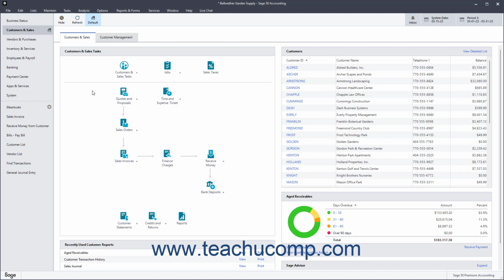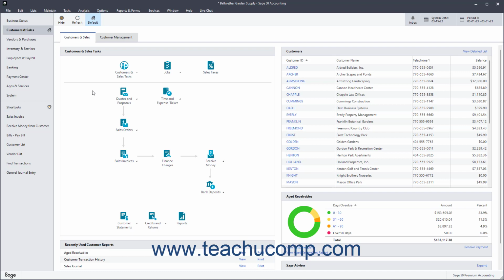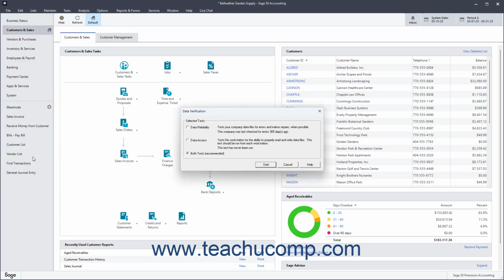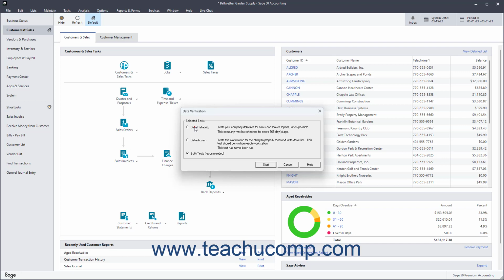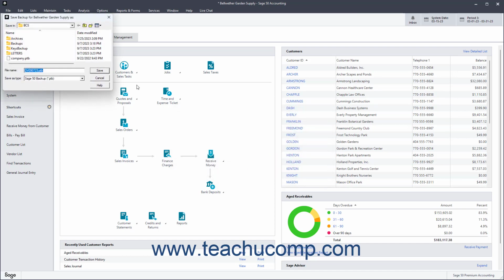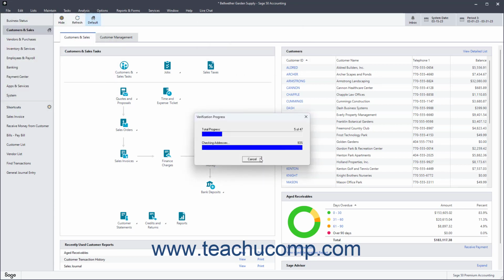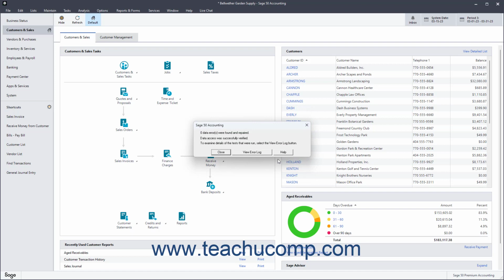How to Do Data Verification in Sage 50 Accounting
This Sage 50 Accounting tutorial video shows you how to perform a data verification in Sage 50 Accounting. This video is from our complete Sage 50 Accounting training, _Mastering Sage 50 Accounting Made Easy_ ™.